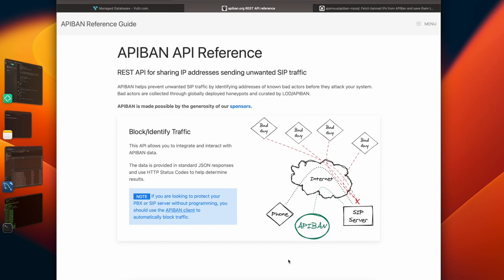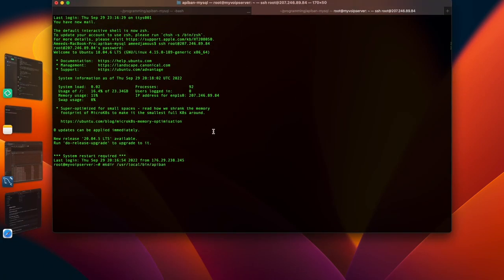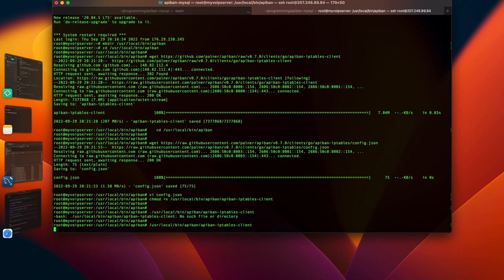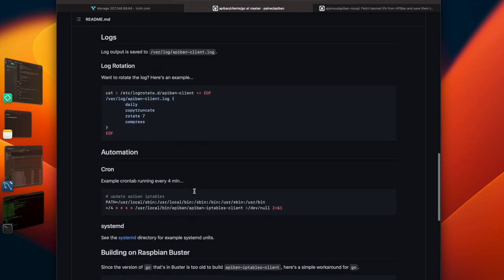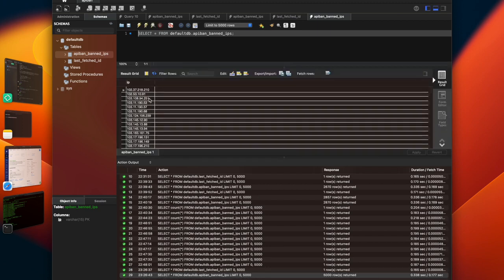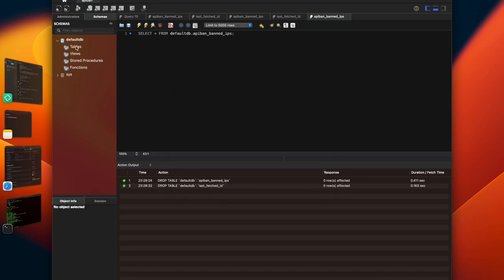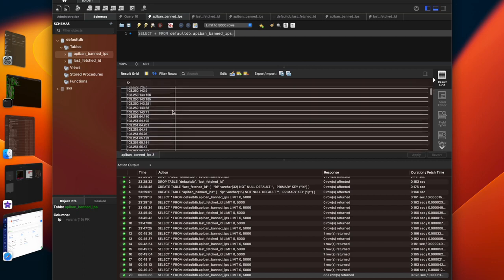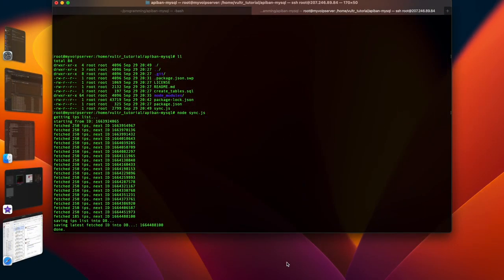Securing VoIP Deployments on Vultr's Cloud with APIBan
Ameed Jamous shows us how to secure VoIP deployments on Vultr Cloud with APIBan, a free REST API. In this tutorial, Ameed installs APIBan on a Vultr Cloud Server, and then creates a Vultr Managed Database to save the IPs.

00:00 - Introduction
01:42 - Read through the documentation for a directory
02:14 - Download the GO client
02:43 - Open the config.json file using VIM
04:21 - Check the log file “cd/var/log”
05:56 - Create a MySQL database
06:38 - Fetch REST API for IPs
07:15 - Create tables
07:50 - Clone the project
08:48 - Login to the managed database
10:12 - Execute sync.js in order to insert into SQL database
11:29 - Save banned IPs list into database
12:31 - Set the latest fetch ID into the last fetched ID table
12:55 - Add sync.js to your crontab, so that it can automatically keep your MySQL table updated with the latest attacker IPs